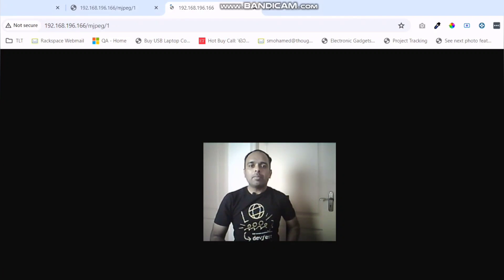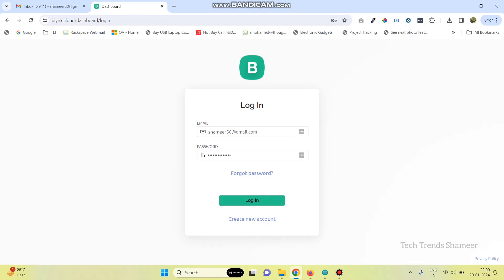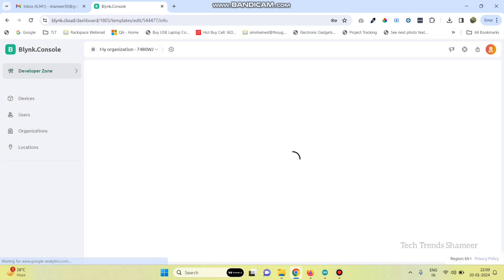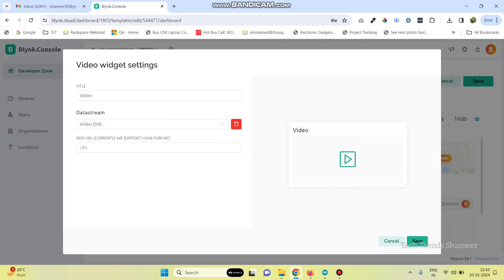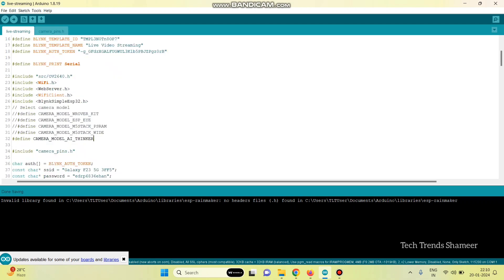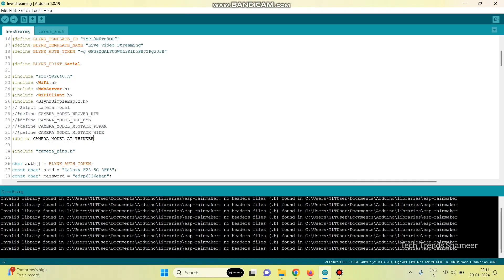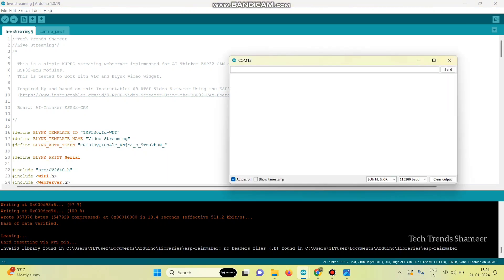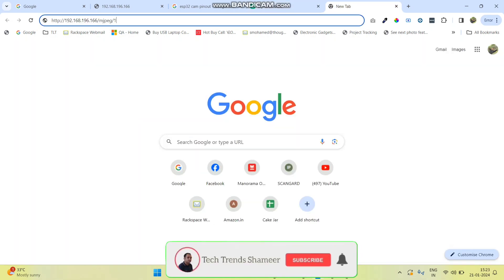Live Video Streaming with ESP32 CAM and Blynk IoT | ESP32 CAM Projects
𝐃𝐞𝐬𝐜𝐫𝐢𝐩𝐭𝐢𝐨𝐧:

🎥 Step into the future of surveillance and creativity! Join us in this groundbreaking tutorial where we unveil the secrets of Live Video Streaming using ESP32 CAM and Blynk IoT. Unlock the power to remotely monitor your surroundings or add a dynamic visual element to your DIY projects. Stream, connect, and explore the endless possibilities of IoT video magic! 🌐📹

🛠️ 𝐊𝐞𝐲 𝐂𝐨𝐦𝐩𝐨𝐧𝐞𝐧𝐭𝐬:

    1. ESP32 CAM: Your visual storyteller and IoT powerhouse.
    2. Blynk IoT Platform: Transform your smartphone into a live video command center.
    3. Wi-Fi Connectivity: Effortless streaming with wireless connectivity.

🌟 𝐖𝐡𝐚𝐭 𝐘𝐨𝐮'𝐥𝐥 𝐋𝐞𝐚𝐫𝐧:

    1. Setting up ESP32 CAM for seamless video streaming.
    2. Integrating Blynk app for remote live video monitoring.
    3. Exploring creative applications for live video streaming in DIY projects.
    4. Empowering your IoT journey with the fusion of video and connectivity.

📈 𝐁𝐞𝐧𝐞𝐟𝐢𝐭𝐬:

    1. Real-time monitoring of your surroundings with ESP32 CAM.
    2. Enhance DIY projects with dynamic visual elements.
    3. Harness the power of Blynk IoT for seamless live video control.

Ready to bring your world to life? Hit play now and embark on the journey of Live Video Streaming using ESP32 CAM and Blynk IoT.

Have questions or need assistance? Drop them in the comments below! 👇

Let's dive into the world of Live Video Streaming with ESP32 CAM and Blynk IoT! 📹🔧